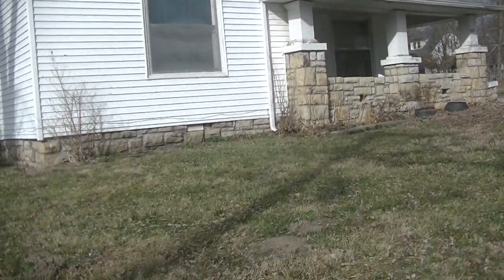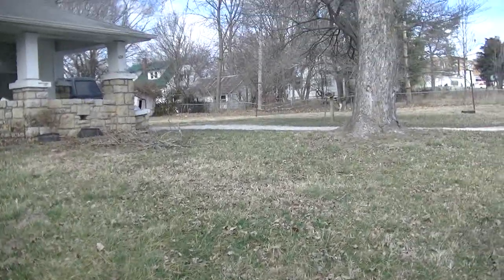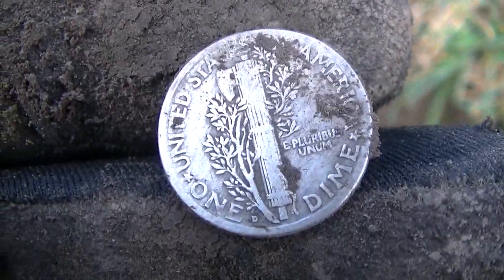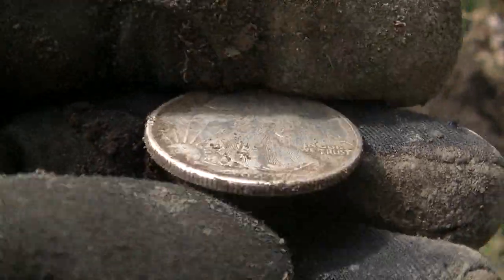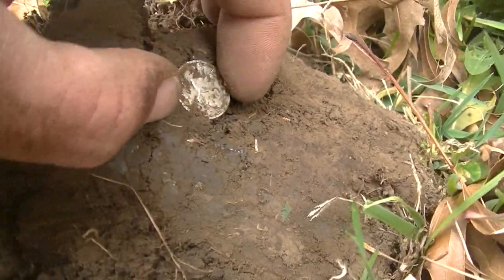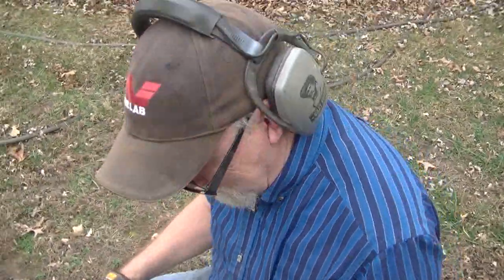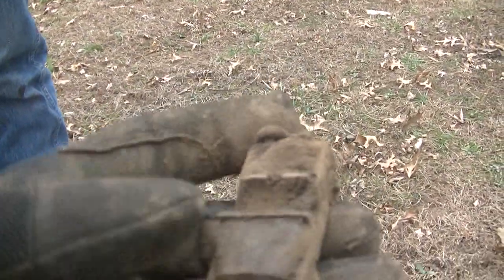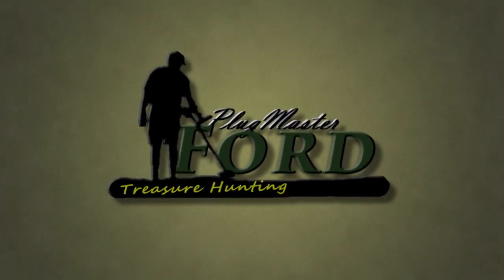PMF#68 The Eagle Has Landed - Metal Detecting 2017 Incredible Silver Finds!!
Had a little competition with the Seniors in our club and were looking pretty good...till Jim went and dropped a Bucket Lister on us!!